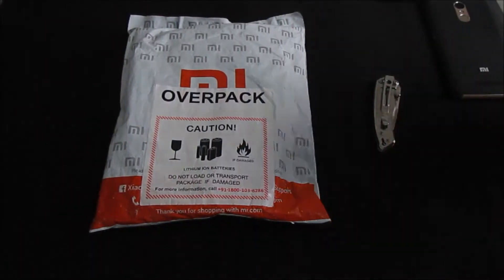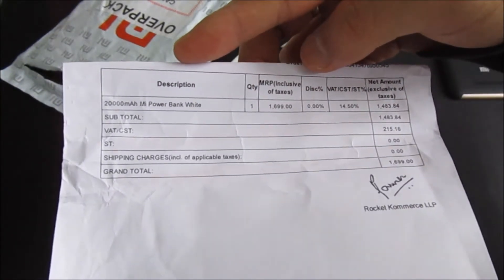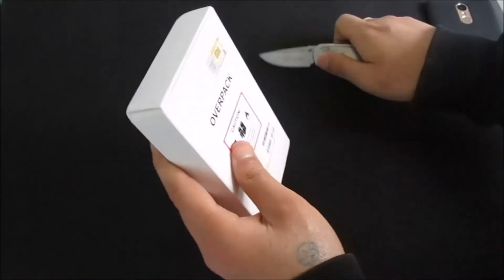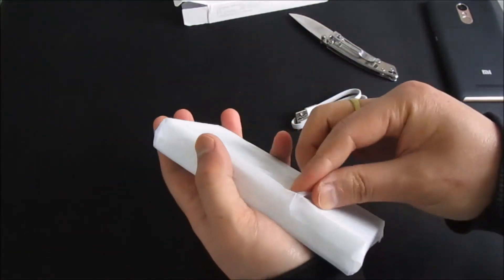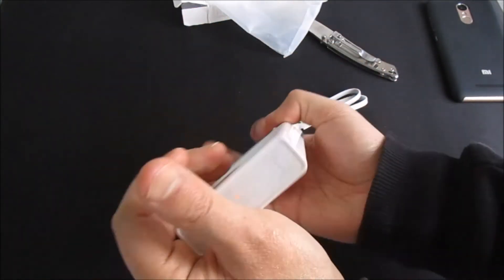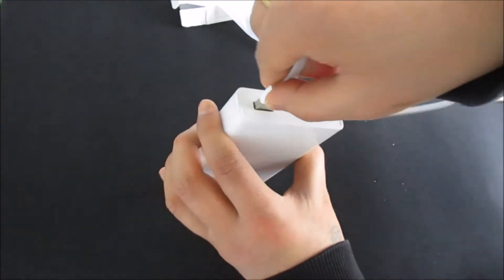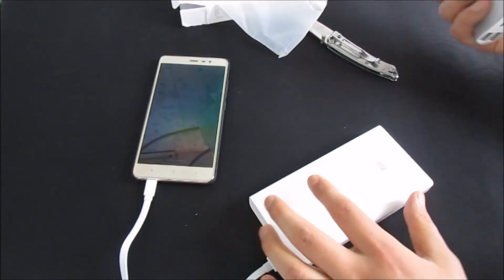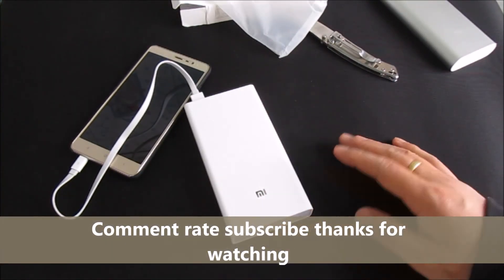unboxing xiaomi mi 20000 mah power bank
Simply unboxing enjoy!!!